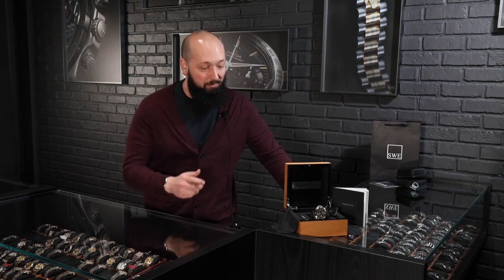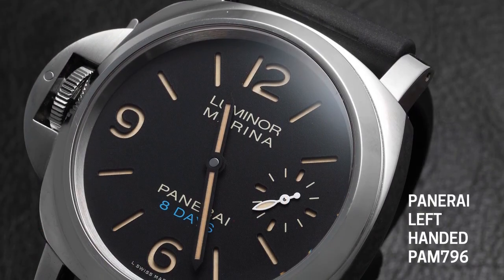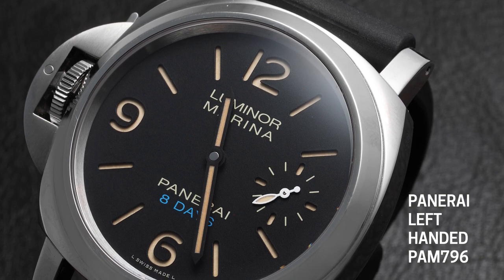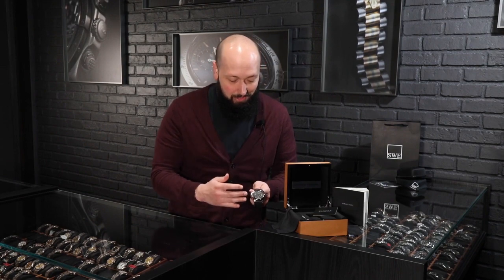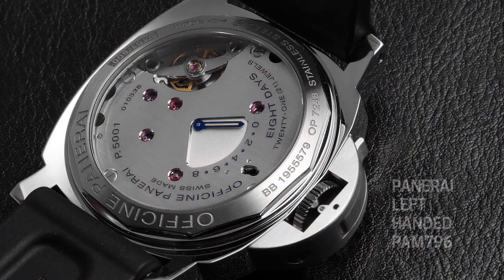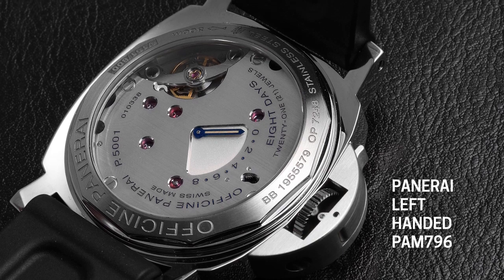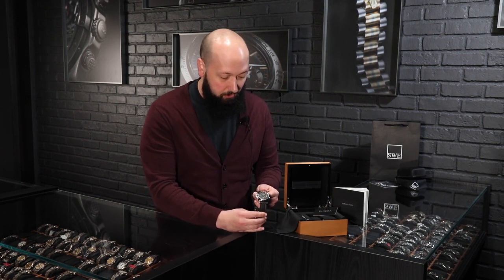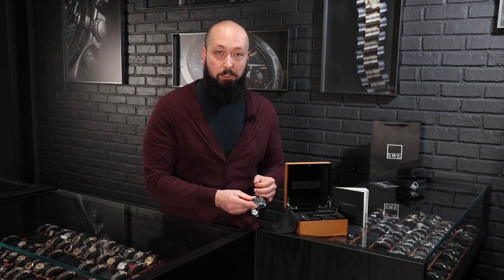Panerai Luminor Marina 8 Days Left Handed Mens Watch PAM00796 PAM796 | SwissWatchExpo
The Panerai Luminor Marina 8 Days Left Handed Watch (PAM796) is made especially for left handed folks. It has the crown on the left side of the case offering comfortable wear. The 8 day power reserve is cleverly displayed on the case back creating a clean dial design. The subtle blue touch goes brilliantly with the faux vintage lume.

Learn more about the Panerai Luminor Marina 8 Days Left Handed Mens Watch PAM00796 PAM796 from our watch review.

Featured Watch:
Panerai Luminor Marina 8 Days Left Handed Mens Watch PAM00796 PAM796

Transcript:

Fresh from the showcase here at SwissWatchExpo today. I have a watch that I'm very excited to share with you, but it is not for everyone. And neither is this video. This watch is going to be for the lefties among us. Left-handed people, that far too often have been completely left out when it comes to watch shopping. Some of our options are incredibly limited and frankly I'm sick of it. And so it was Panerai. And so we've got a beautiful looking Luminor, 44 millimeter that's specifically made for left-handed people, Panerai - this is a brand that is actually very important and a model that's very important to shopping for left-handed people, specifically for those of you who know the Luminor does have the oversized crown guard that is great, practical use that protects the watch but it's pretty large and it's a little clunky.

And especially if you were wearing the watch on your right hand, as most left-handed people do. And the crown guard is at three o'clock, it's incredibly uncomfortable, incredibly cumbersome, and really makes it almost impossible to set the watch while it's on your wrist. So this is something that is incredibly necessary for left-handed people who love Panerai. And as a left-handed person I got to say, when you're shopping for Panerai, our options are incredibly narrow. You're basically looking at the Luminor you're looking at the Radiomir for the most part. If you're looking to forego the crown guard altogether, but if you love the size of the Luminor, you're going to have to look for a left-handed model, and the good news is Panerai has been making this since the late 40s, when the Luminor was invented, or at least released. It was meant to be a very practical watch and the Italian Navy at the time that it was made for had a lot of left-handed divers.

Cause I don't know if you know this, but us left-handed people we've been around for awhile. and so they've got to make watches for us eventually, least of all of this watch being meant for left-handed people. It's an incredibly beautiful watch in and of itself. It's got the beautiful matte colored black finish and these brown luminous markers and hands here look incredible. You also see that you've got the eight day power reserve indicator here in blue, which is a beautiful splash of color. And of course advertises one of the best complications about this, which is an incredible eight day power reserve. What I also really love about this is it's able to preserve the sort of minimalist look of the dial because you actually do have a power reserve indicator, but Panerai as they do in a few models, and I love this, I actually put it on the exhibition case back rather than the actual dial.

I think this is great because especially for a watch with a power reserve of this long eight entire days, it's not really a how much power reserve you have left is not something you're going to be checking periodically might not even be something you need to check every day. So it does sort of clutter the dial up a little bit to sort of put that next, to say a date window, or next to one of the hour markers. When in fact you could just put it on this case back, it's got a manual wind movement, so no rotor to sort of obscure the shape or the vision of it. and so you could just take the, watch off, flip it over and see how long you got. This s a great watch for left-handed people who have an extensive watch collection. And aren't looking for something that they're going to need to wind every day or something that they could wear periodically just once a week, give it a wind, and you'll never have to consider it again.